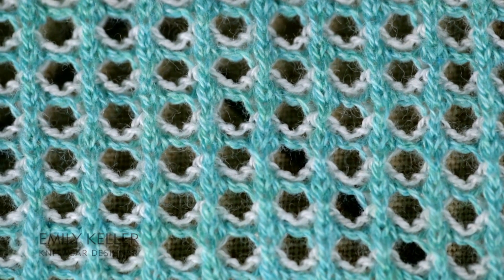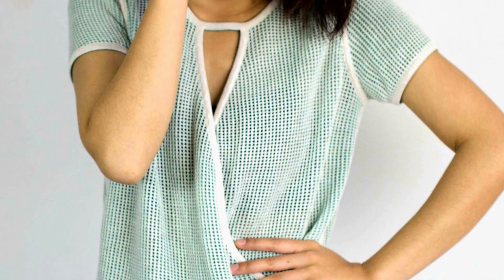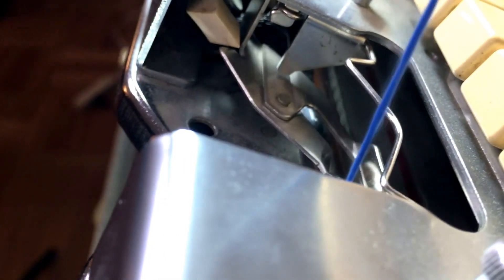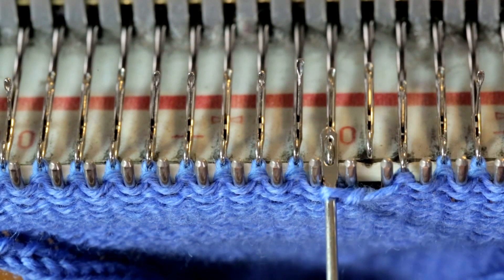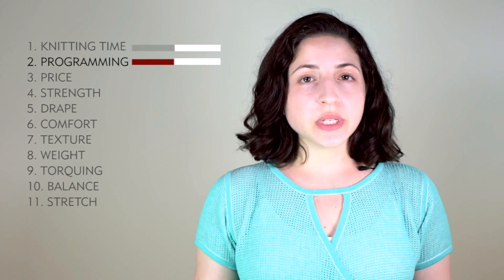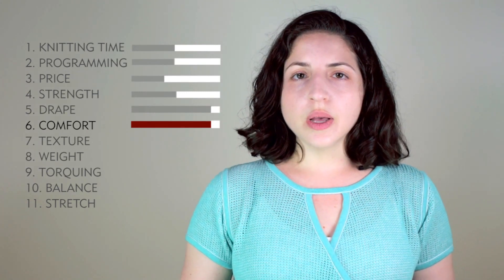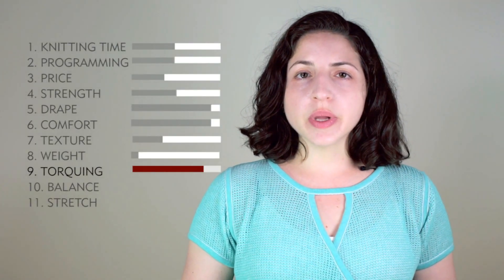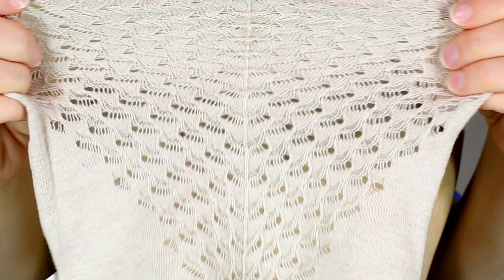Machine Knitting For Beginners - Mesh Pointelle Stitch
Hi I’m Emily Keller, and I’m here to share my fashion knowledge with you. Today we’re talking about the Mesh or Pointelle stitch. The base stitch is jersey or double jersey. Holes are made by transferring one loop from a needle to a neighboring needle.

Holes can be different shapes and sizes. They can also be put in a sequence to create a custom pattern or design.

Mesh is a great stitch for:
1. Lightweight garments for sping and summer because it offers breathability and ventilation
2. It's also great as the top fabric on a layered garment, where the under layer can be seen through the holes.

Rating system:
1. Knitting time     5
The loops are transferred from one needle to another, and when these transfers are happening, the knitting carriage is sitting and waiting. The machine can not knit and transfer at the same time. So the more transferring you have, the longer your knitting time is going to be. Also, the knitting speed can be changed, and for the pointelle stitch, it tends to need a slower knitting speed. There are two reasons for this. One reason is because when the loop is being transferred over, this puts strain on the yarn on the opposite side of the loop over here. Because the loop is pulling the yarn over here, and this yarn gets tight. The second reason is because when this is transferred over too quickly sometimes the loop does not completely catch on the needle. Instead, it falls off and creates a run down your fabric. So the slower knitting speed just sort of ensures that it's going to completely catch on the new needle. When the knitting tension is too tight and the knitting speed is too fast, this tends to cause the yarn to break in that location.
2. Programming time     5
If the repeat is really simple, it can be quick. If you have a custom pattern of holes that is intricate, programming can take some time.
3. Price  4
This is going to vary depending on your knitting time and programming time.
4. Strength    5
Strength is similar to jersey, but because of the holes, it’s more prone to snagging and catching on things.
5. Drape    9
Good drape and movement, similar to jersey.
6. Comfort    9
Because it’s a thin, breathable stitch, it’s very comfortable to wear. But it does lack some stretch because of that strain on the yarn at those transfer points.
7. Texture    4
On the front side of the fabric, any texture, comes from the holes themselves. And you either have skin or another layer under your mesh layer. On the reverse side, you have a little bit more texture. Not only do you have the holes, but you also have the texture from the reverse jersey fabric.
8. Weight    1
Since it is thin, it also tends to be lightweight.
9. Torquing  8
Similar to jersey. I don't recommend high twist yarns or single ply yarns with this stitch. Your chances of torquing are pretty high. So be careful with that.
10. Balance  3
Balance is not so good. Like jersey, the edges curl up when not finished and it's hard to get the fabric to completely lay flat.
11.  Stretch  5
Stretch is okay. Because of the transferring loops, this somewhat reduces overall stretch.

Please leave comments or questions below :)

Shop our knitwear collection here:
Etsy Shop